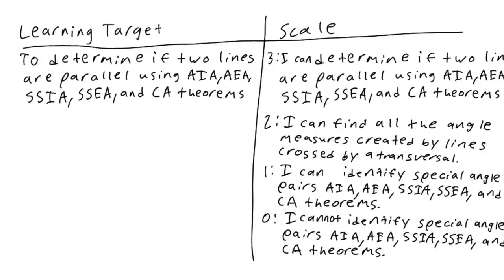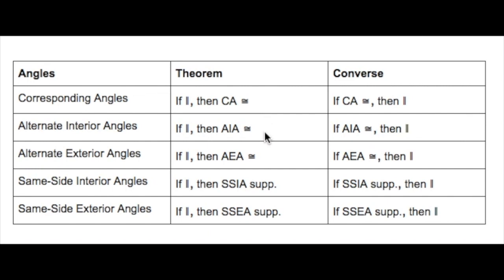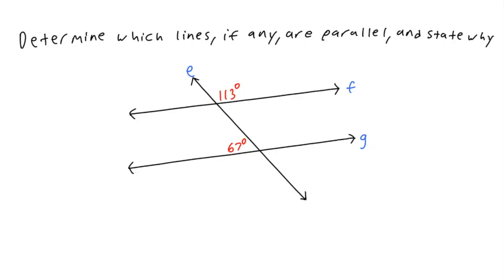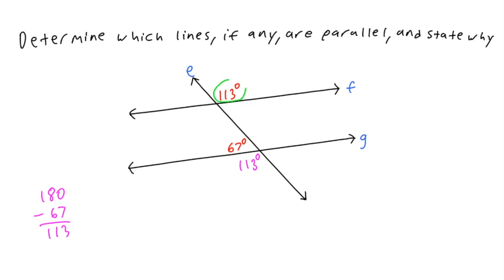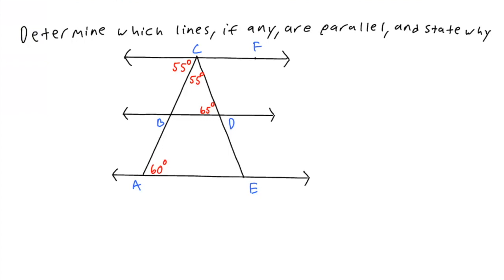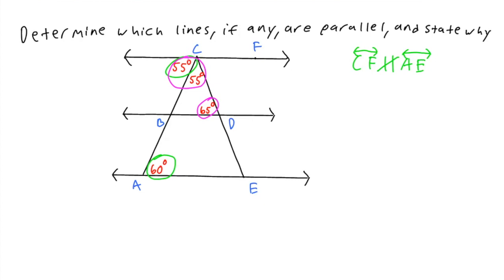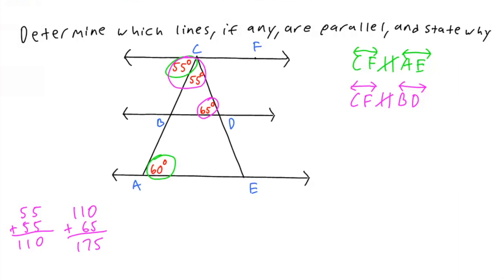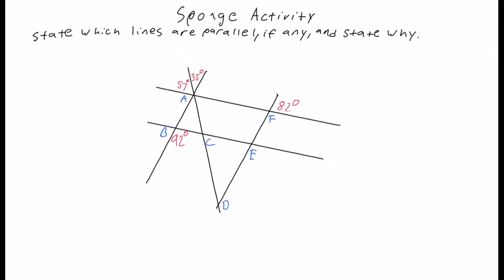Determining Parallel Lines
This video is about Determining Parallel Lines